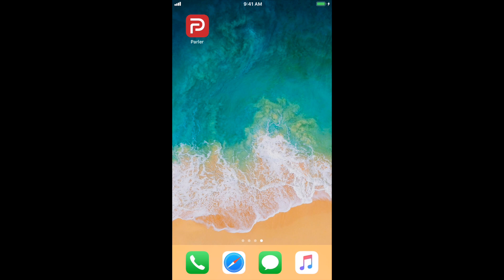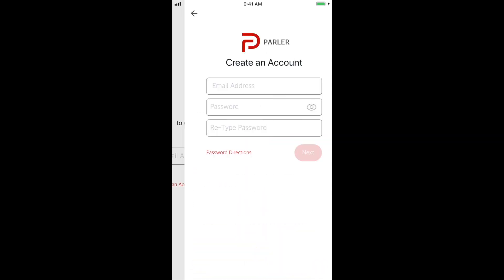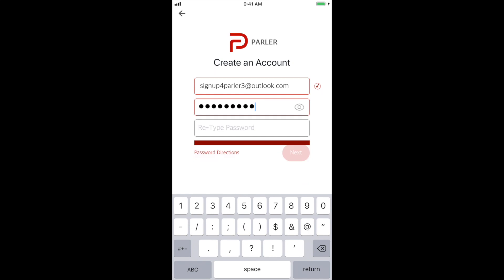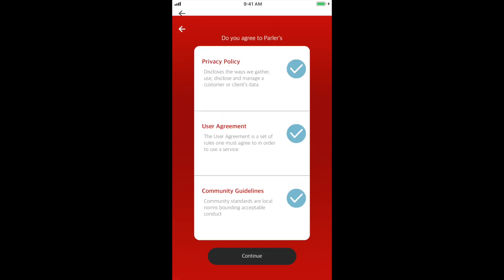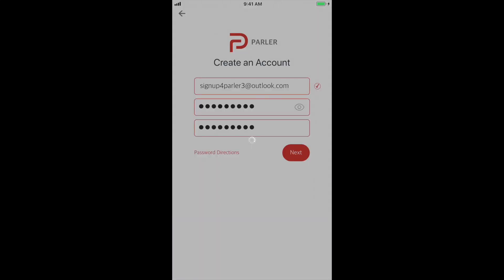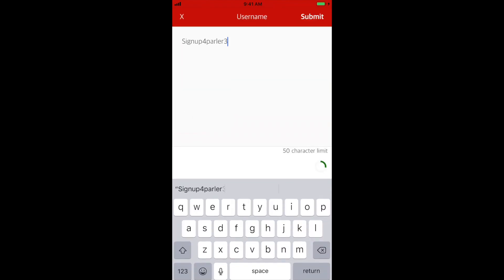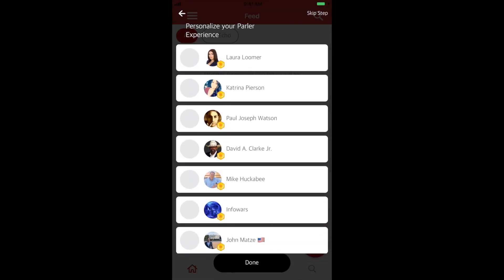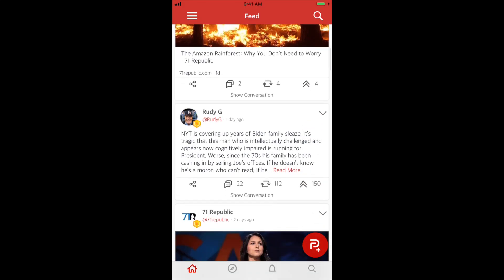Parler 101: Signing Up (Mobile Version)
We will show you step-by-step how to sign up to Parler on your mobile device.